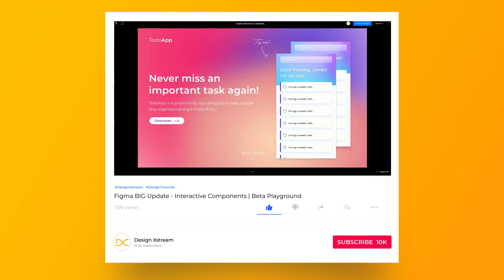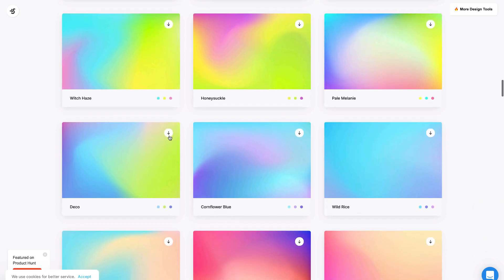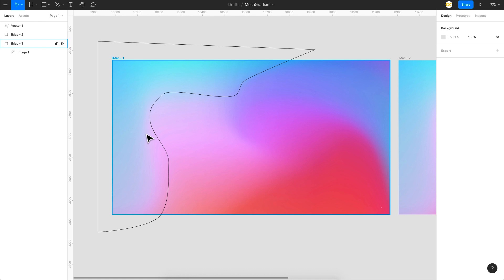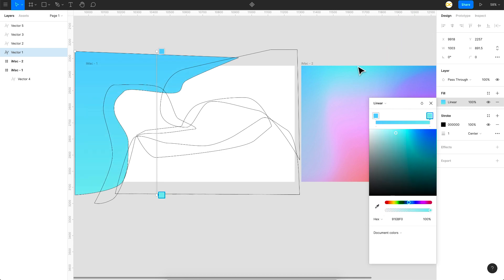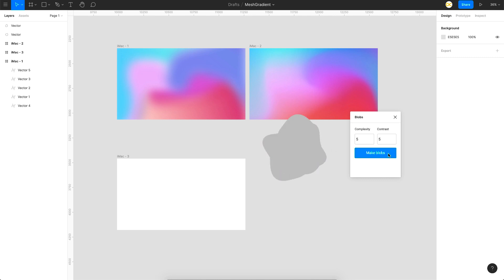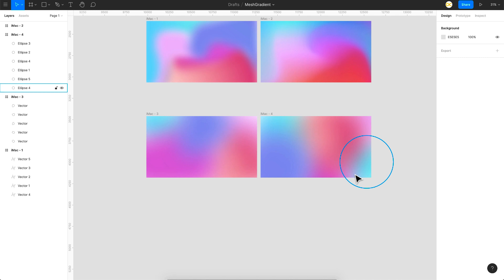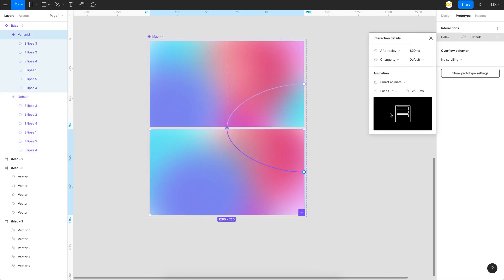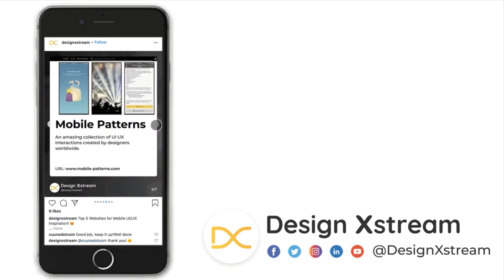How to Create Animated Mesh Gradient Backgrounds in Figma | Interactive Components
In this video, we first look at how to create mesh gradient or aurora-like gradient backgrounds in Figma then we look at how we can animate it on a single frame using the new interactive components feature.

⏱️Timestamps:
0:00 - Intro
0:14 - Websites for Free Mesh Gradients
1:13 - Creating Mesh Gradients
2:54 - Create Different Shapes using Blobs Plugins
4:00 - Animating the Mesh Gradients using Interactive Components
5:00 - Final Output